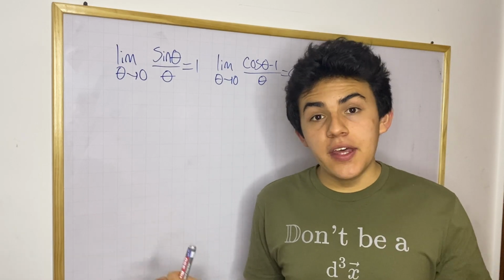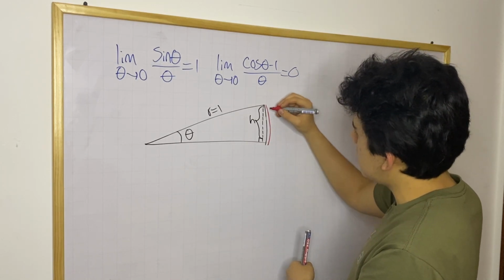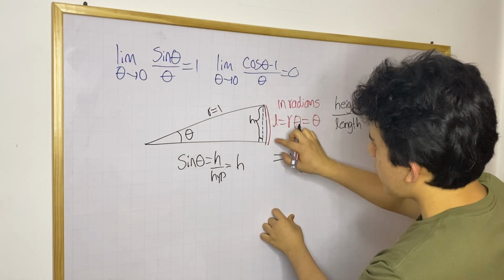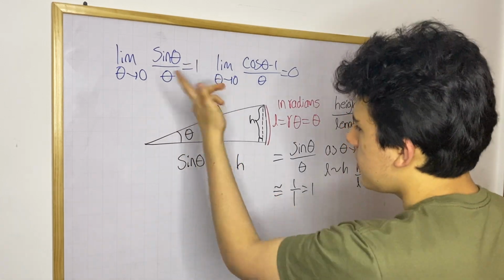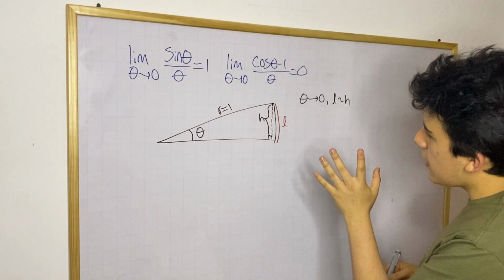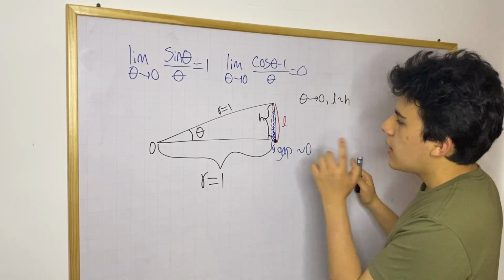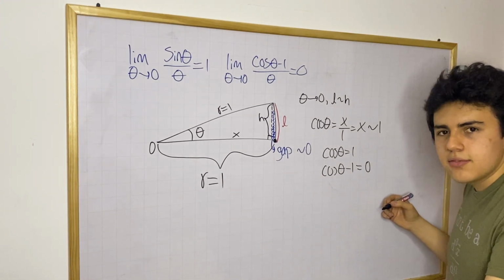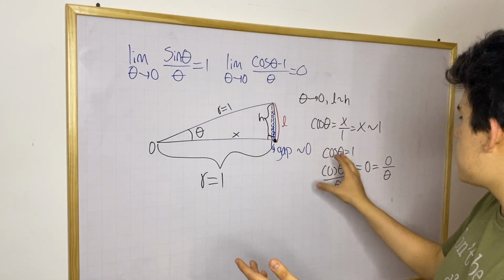Proof Limits of Sine and Cosine - Unit circle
Hi! I'm Mateo Patiño, and I record math and physics videos. Most of my content is based on problem walkthroughs and mini-lectures where I go over a particular concept. 🍎

In this video, I show you how to prove two usual limits with sine and cosine that will arise if you're trying to compute the derivative of sin(x). I will use the unit circle to give you a geometric explanation of why these limits are true.